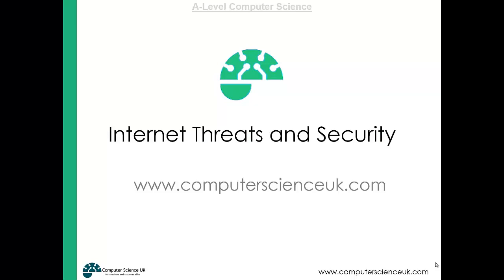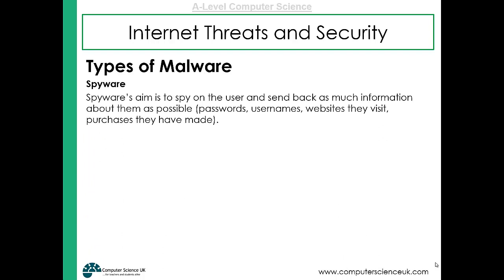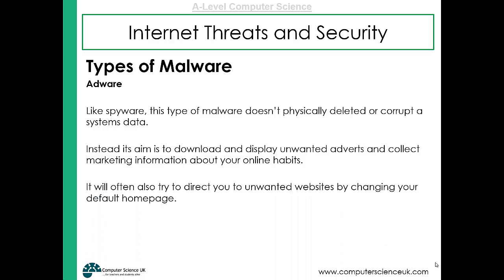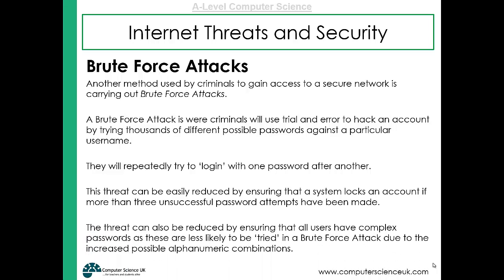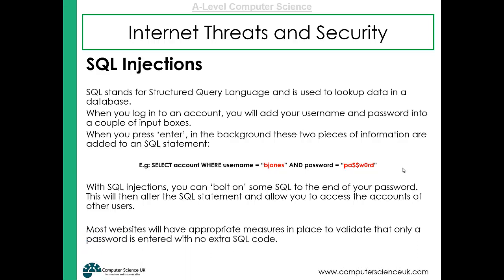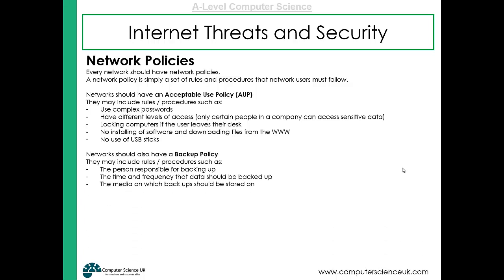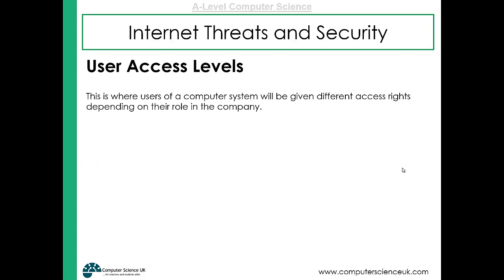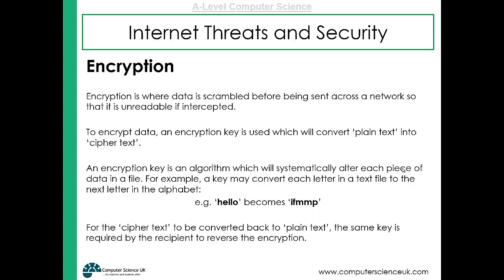11 Internet Threats and Security - A-Level Computer Science